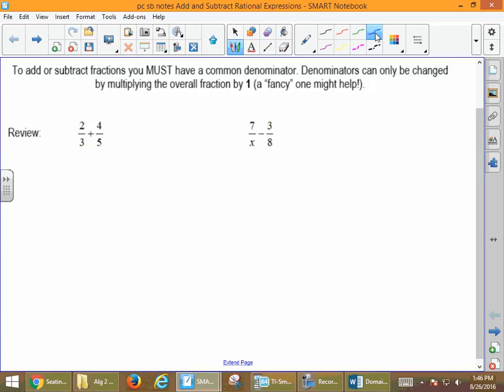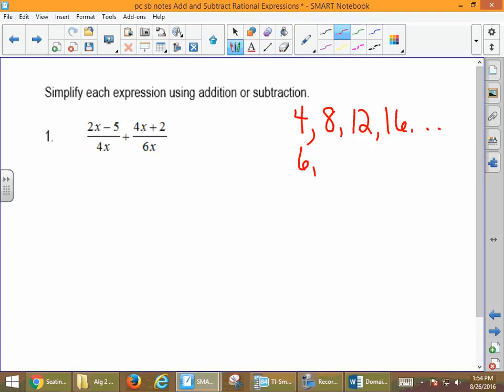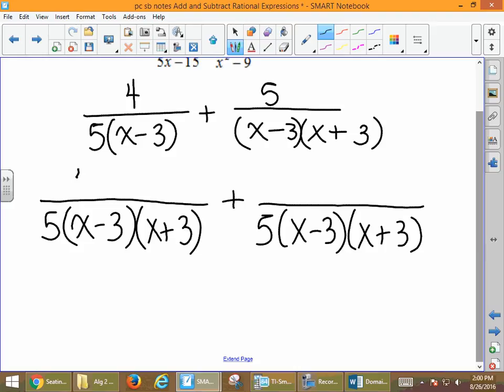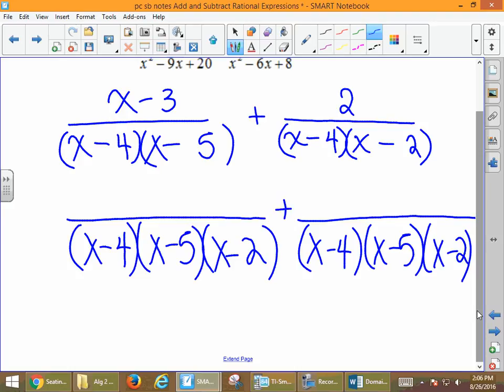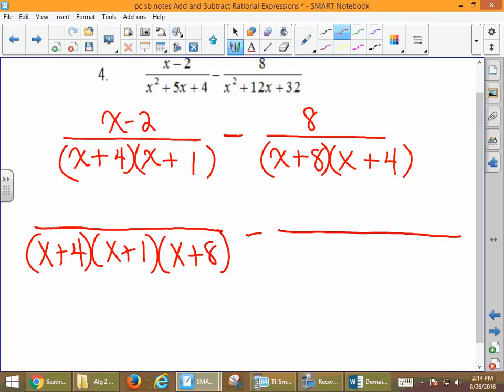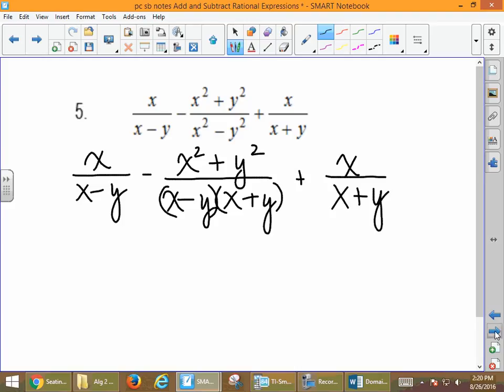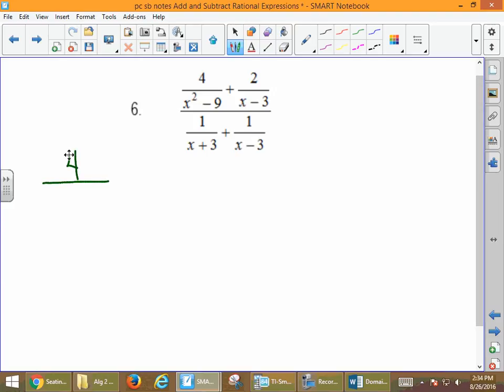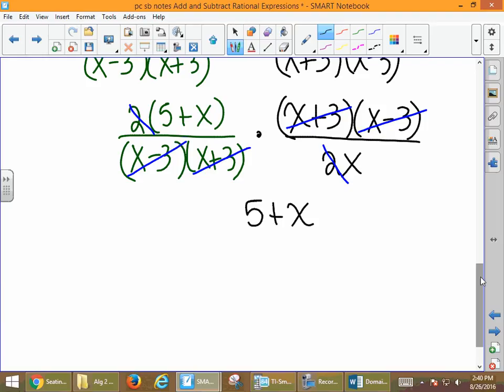pc notes add and subtract rationals